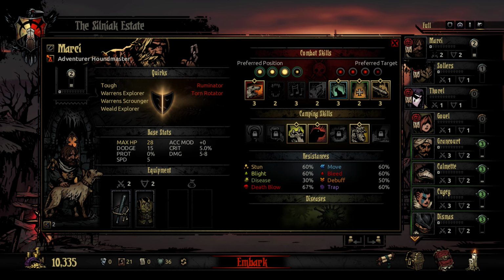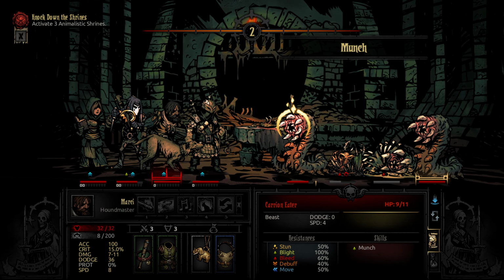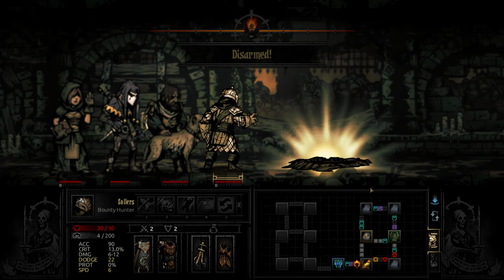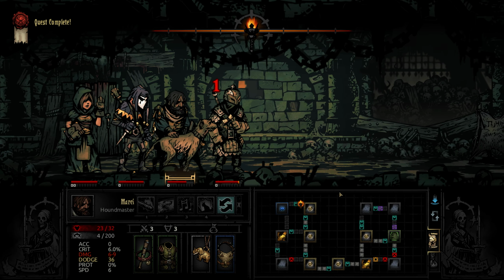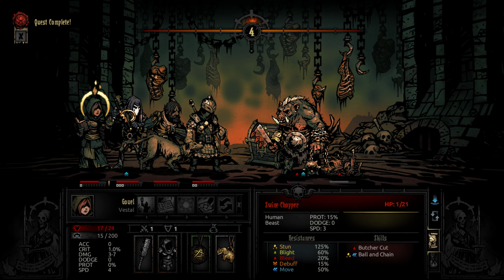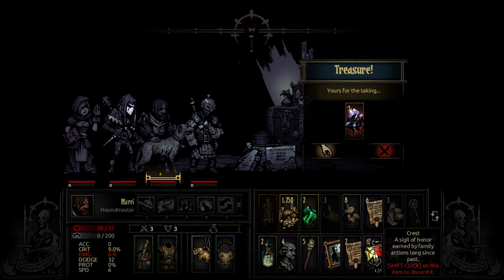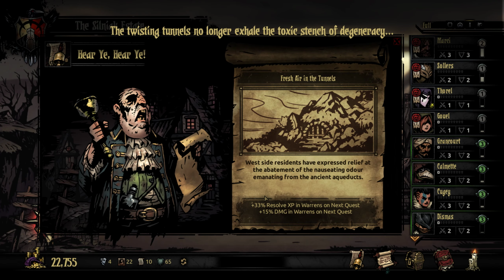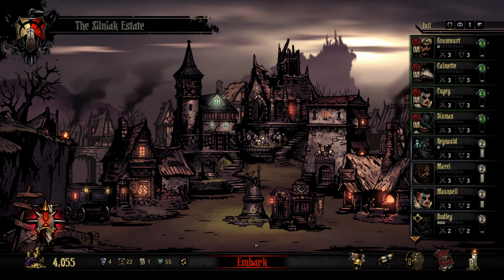Darkest Dungeon Pt.14 — Destroying Warrens' artefacts